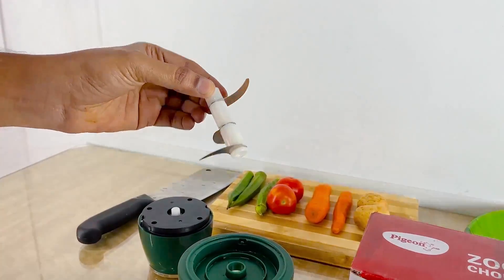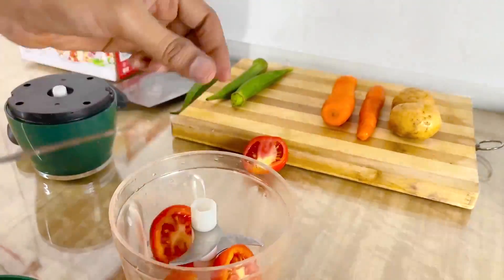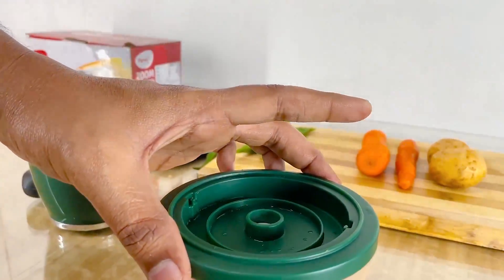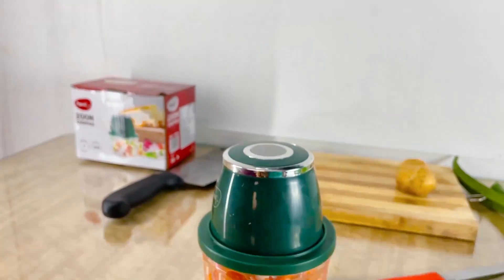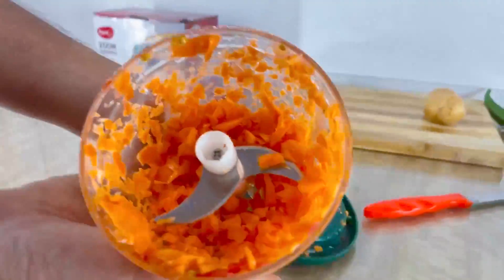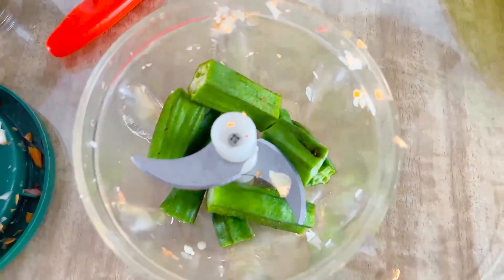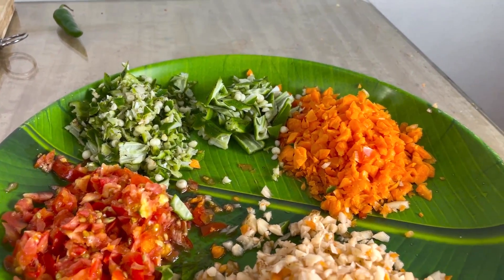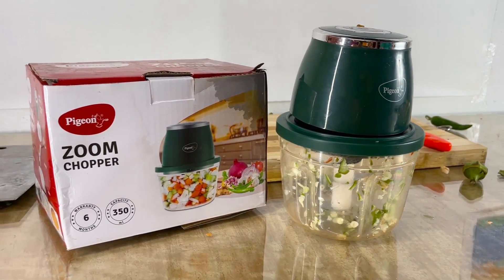Pigeon Zoom Electric Vegetables and Fruits Chopper 350 ml Full Review Tamil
Pigeon Zoom Electric Chopper 350 ml, Portable with 3 Stainless Steel Blades for Effortlessly Chopping Vegetables and Fruits - Green, 30 Watts  Full Review Tamil